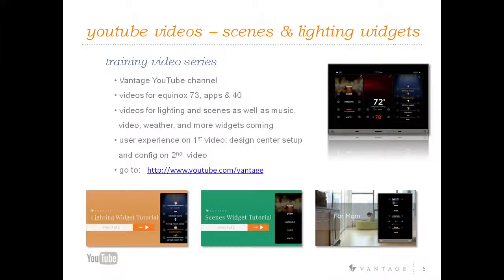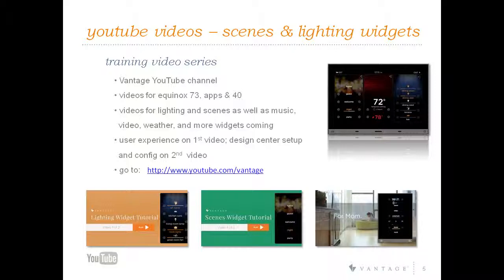Intro to Lighting and Scenes Webinar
Andrew introduces the April Lighting and Scenes widget webinar. He talks about what we will be covering and where we are headed as a company.